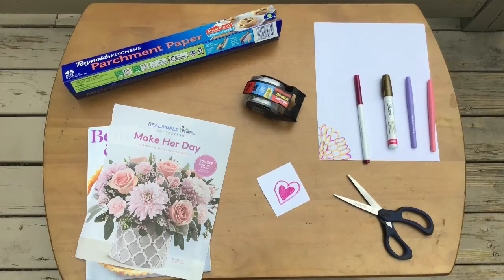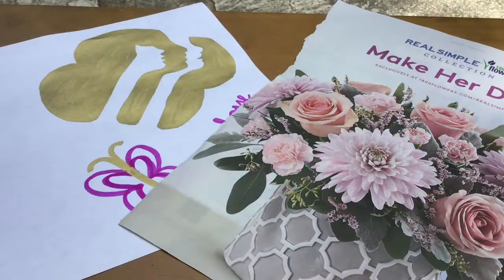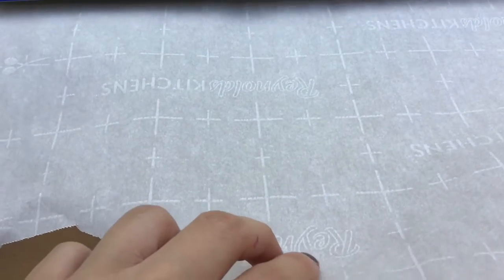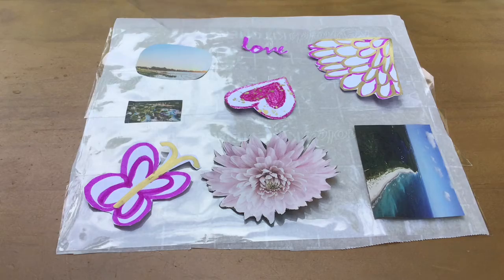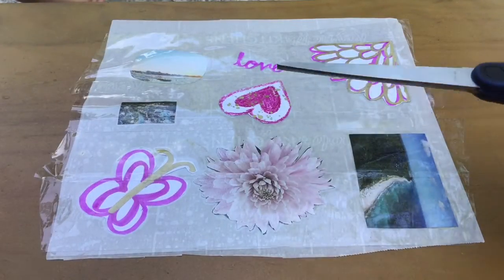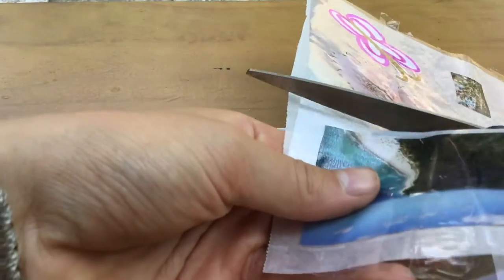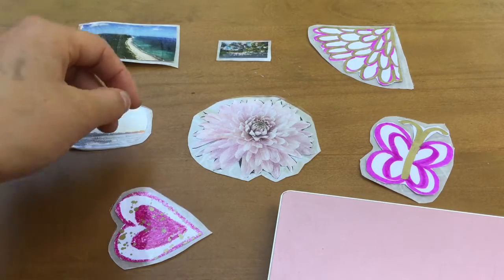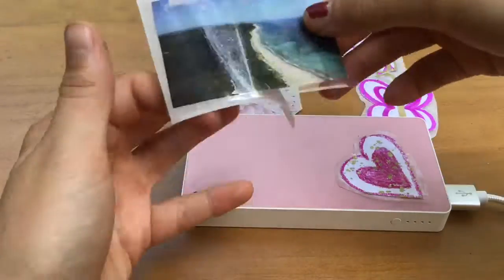Make Your Own Stickers!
This craft is super easy and fun! You only need parchment paper, tape, and a design of your choice!